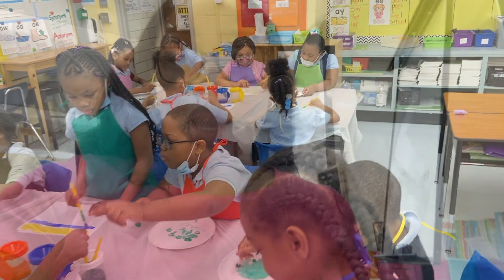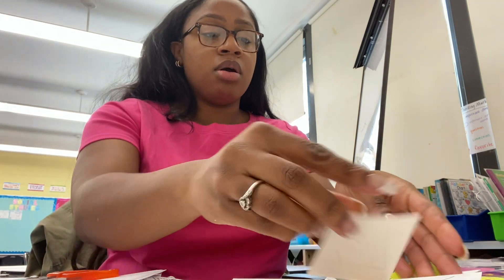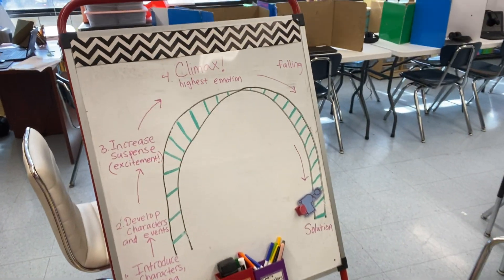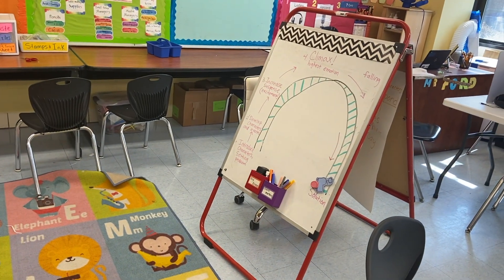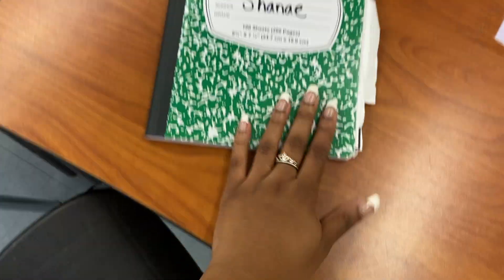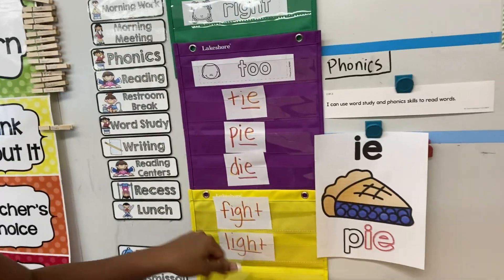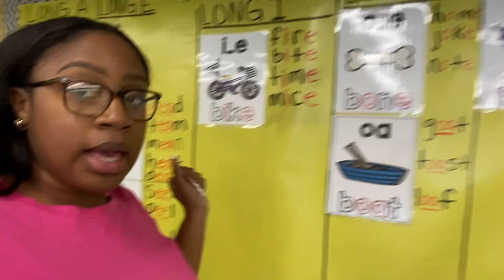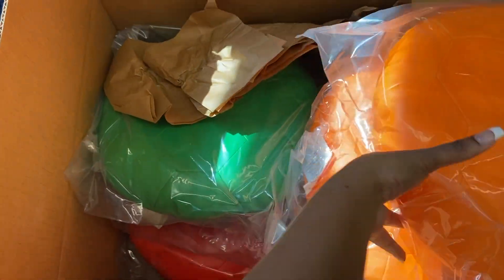Teacher Vlog | Week 28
Hey Guys! It's spring time! We're all waiting for SPRING BREAK! But it's not here yet :( In the meantime, I'm teaching 2 new students letter-sound correspondence, teaching how to write a narrative, and as always phonics and reading comprehension.